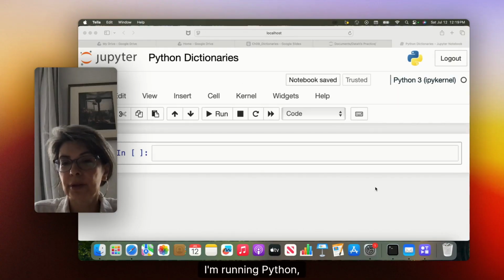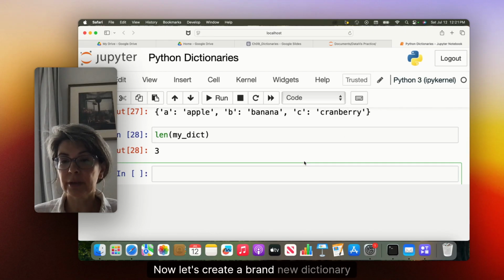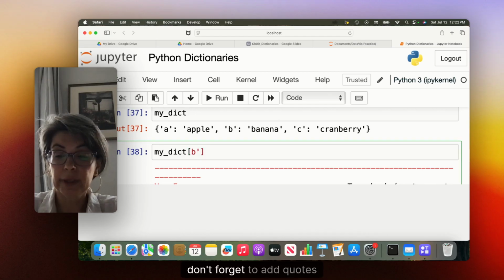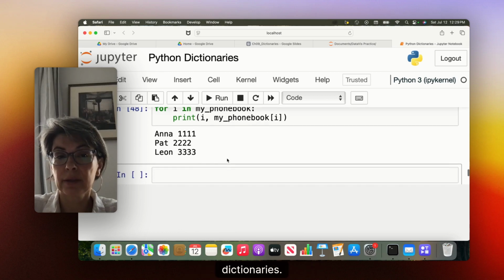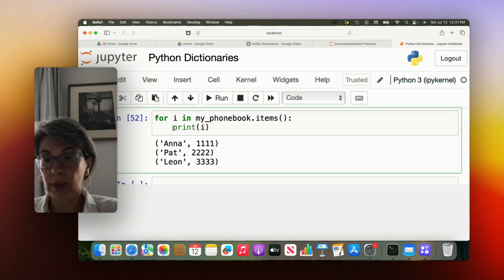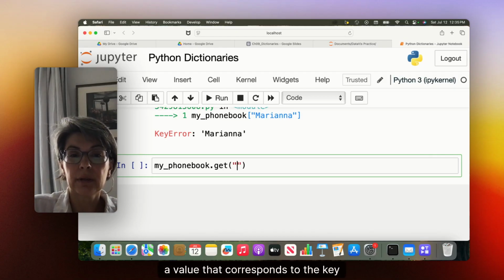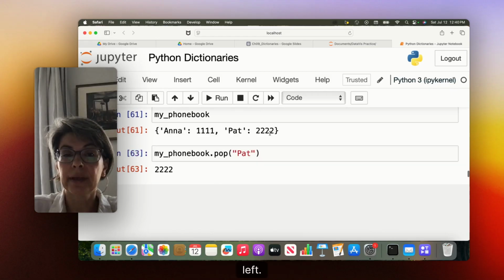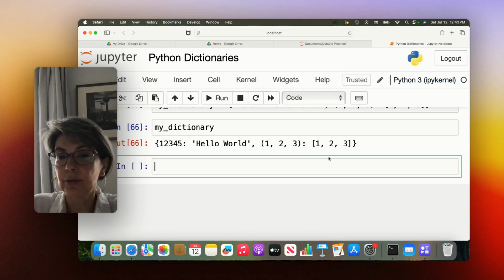Introduction to Python Dictionaries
Introduction to Python Dictionaries.  How to create dictionaries, add / update / delete elements, iterate, search and use this very popular data container.